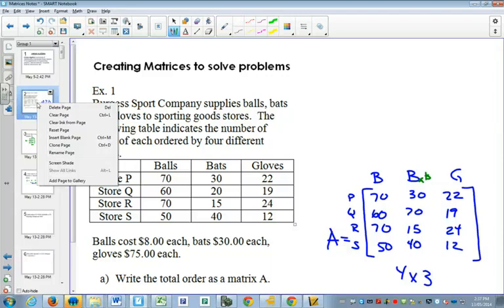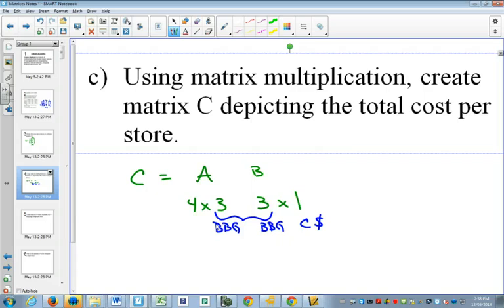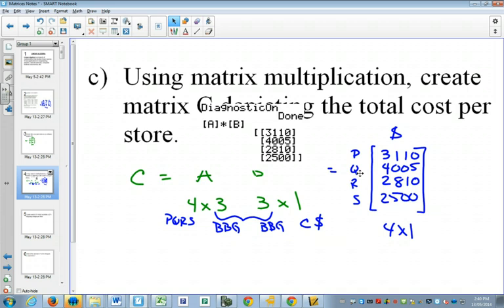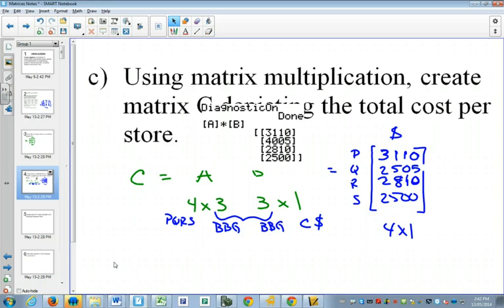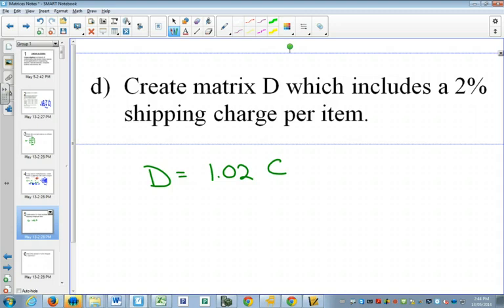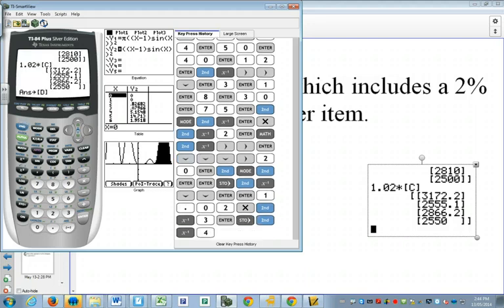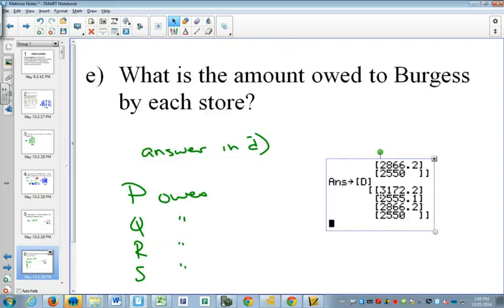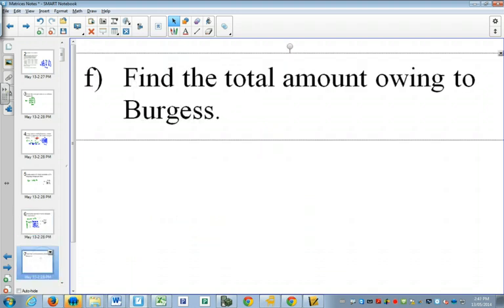MA45S Matrix Multiplication Application 1